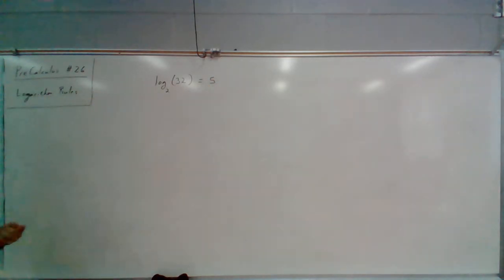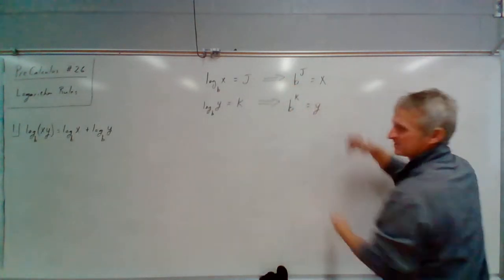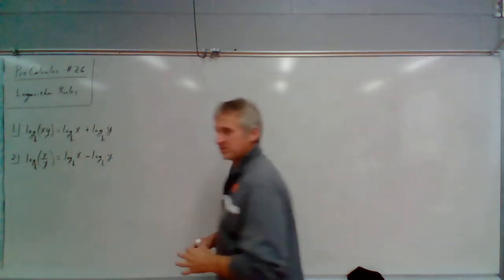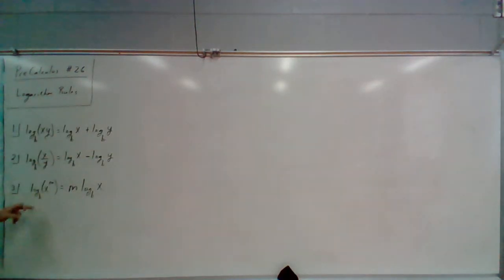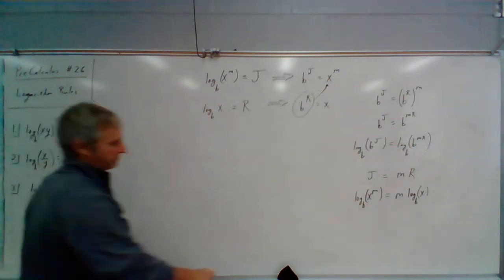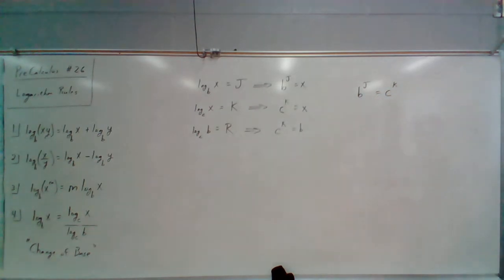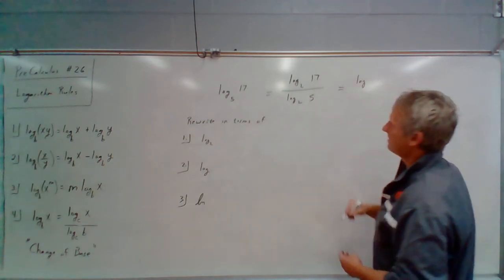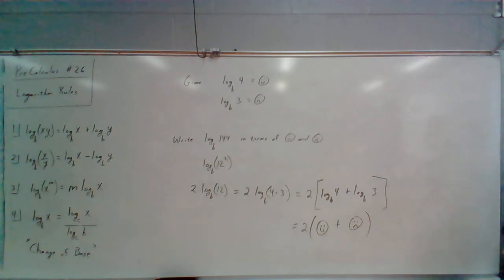PreCalculus #26 Log Properties